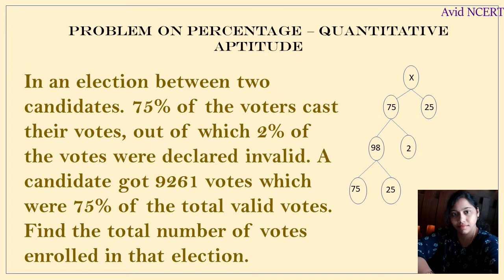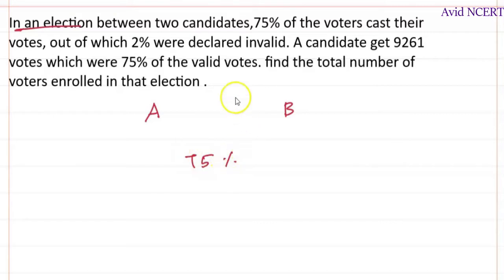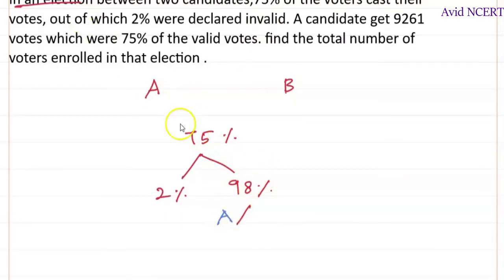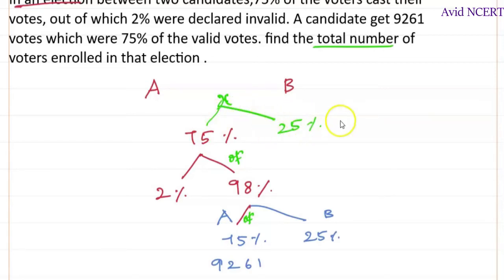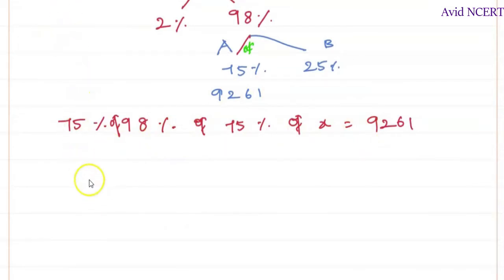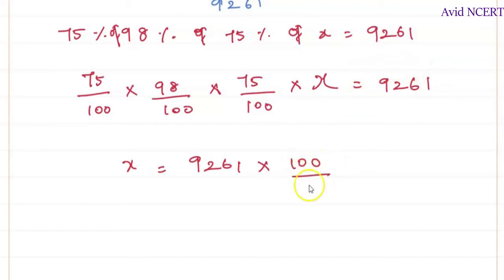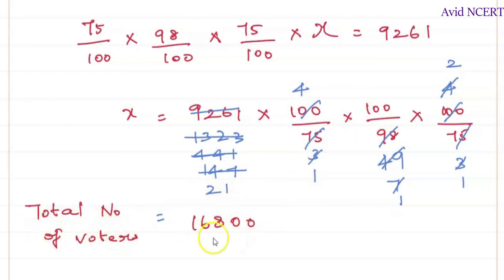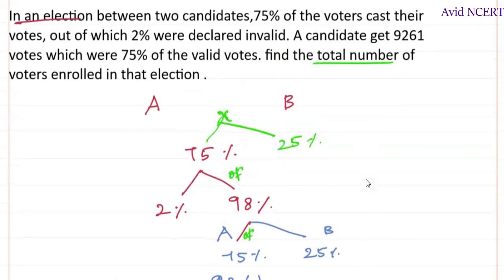In an election between two candidates. 75% of the voters cas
In an election between two candidates. 75% of the voters cast their votes, out of which 2% of the votes were declared invalid. A candidate got 9261 votes which were 75% of the total valid votes. Find the total number of votes enrolled in that election.